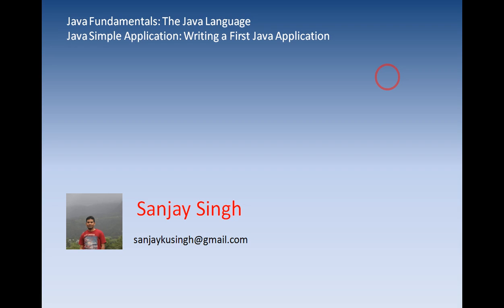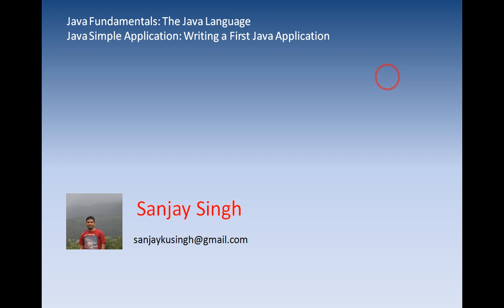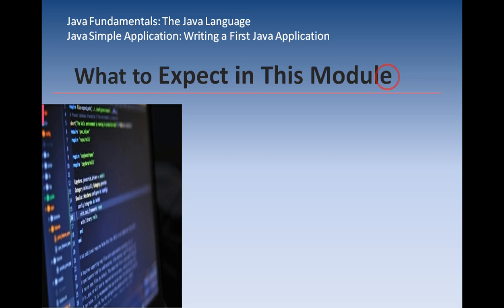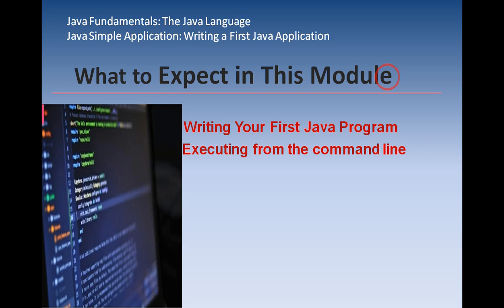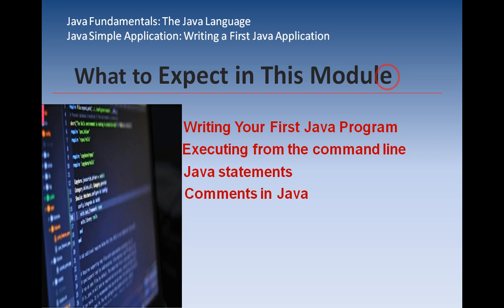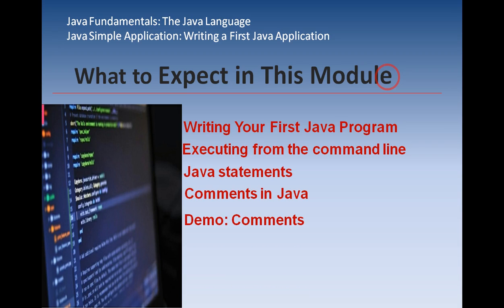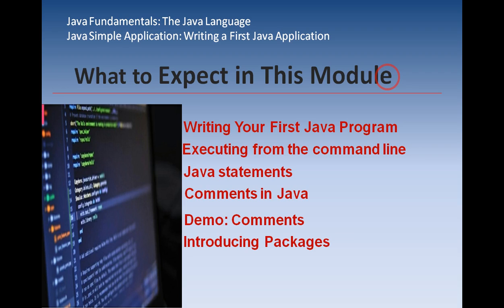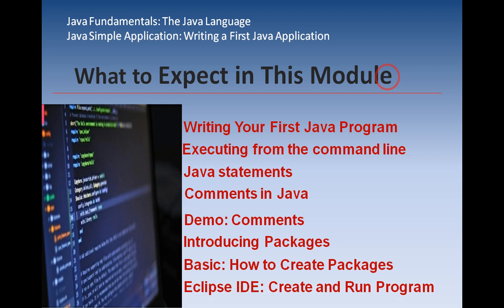1.Introduction_ Java Simple Application: Writing a First Java Application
Introduction: Creating a First simple JAVA Application